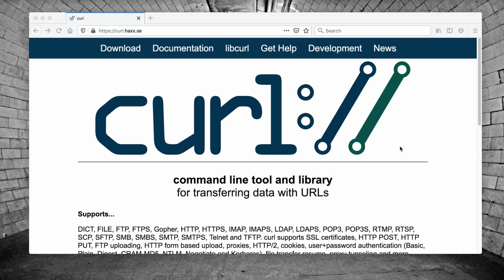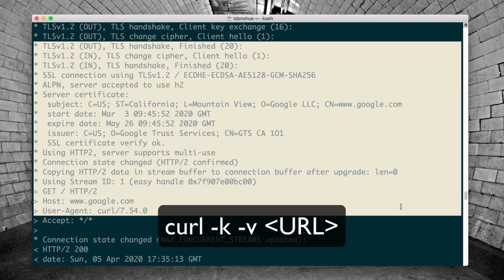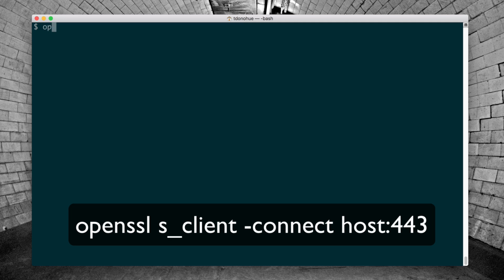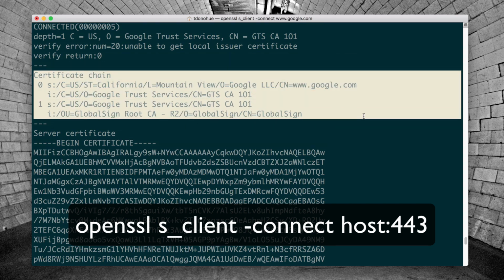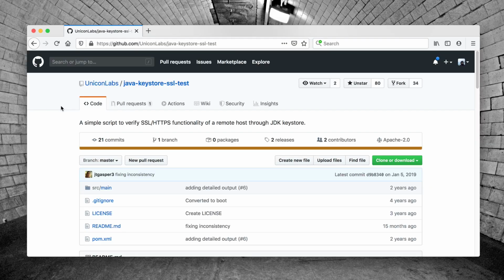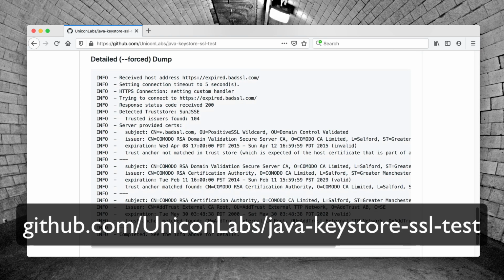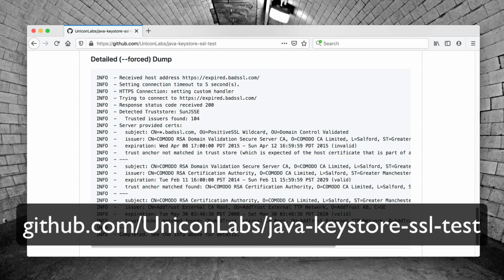Coping with SSL/TLS - tools you can use (& a brief welcome!)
Today I wanted to share 3 tools that I use when I'm troubleshooting SSL/TLS certificate issues ('cos we all get those, right?. right?):

1. curl -k -v ...
2. openssl s_client -connect remotehost:443
3. == a useful tool for Java developers to see whether Java will trust the remote host or not

Please share in the comments below if there are any other tools you use, that we should know about!

Cheers
Tom

Bonus openssl stuff:

To see all the stuff that openssl can do:
openssl -help

And to make a test request if you need to use Server Name Identification (SNI):
openssl s_client -connect myhost.example.com:443 -servername myhost.example.com